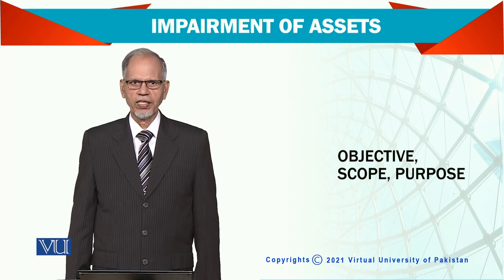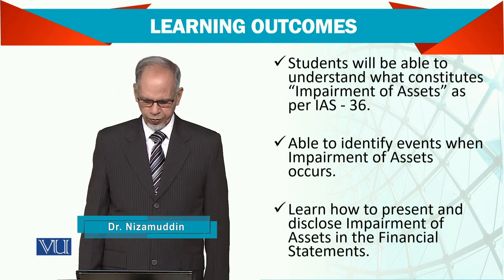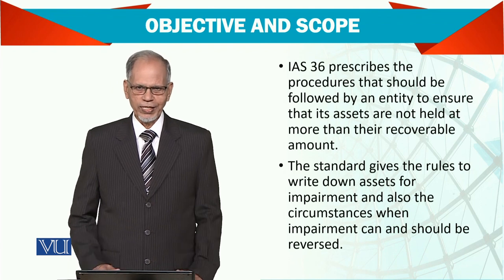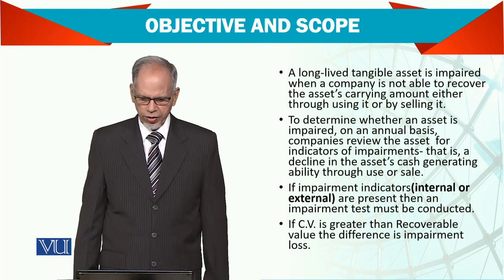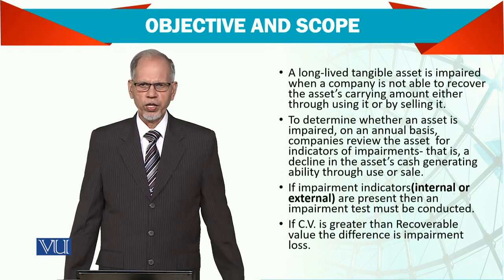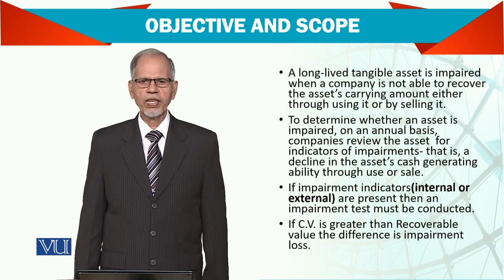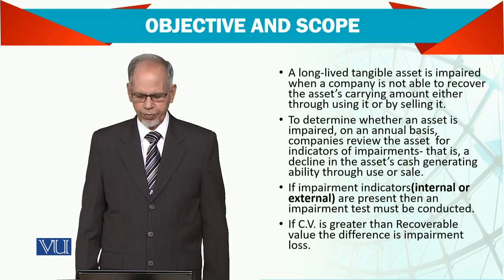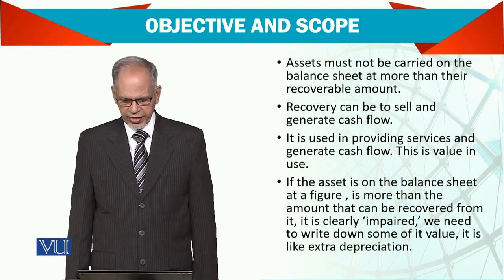Impairment of Assets | Advanced Financial Accounting | FIN711_Topic044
Topic044 - Impairment of Assets
By Dr. Nizamuddin